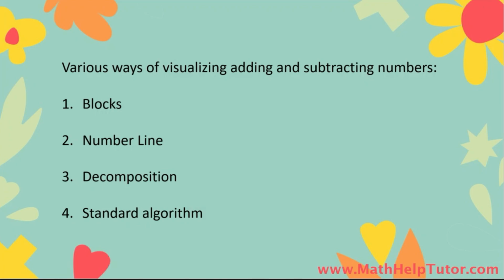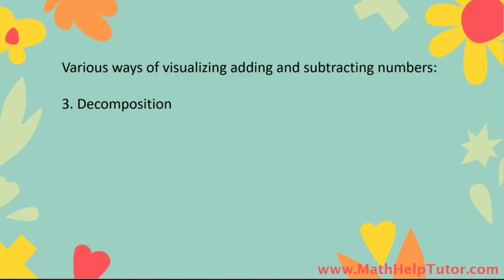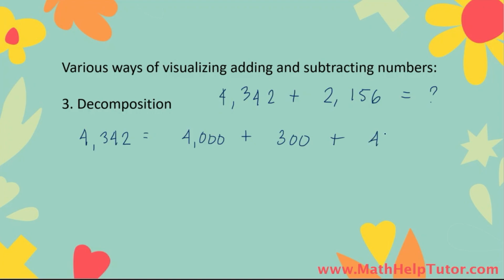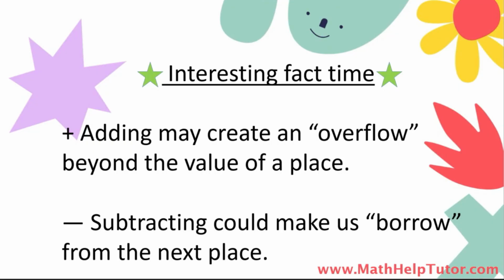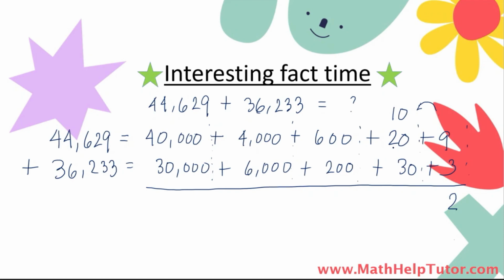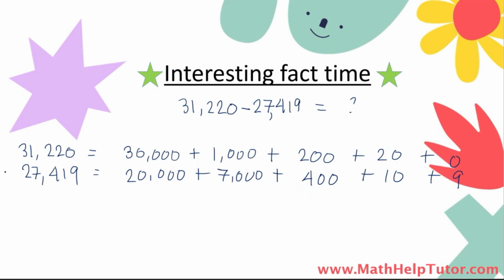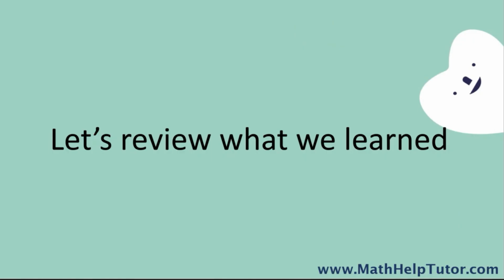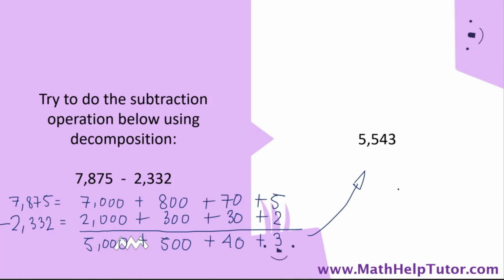Addition & Subtraction Using Decomposition (Complete Lesson) | MathHelpTutor.com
Hi there!
This video will teach you one of the basic concepts behind addition and subtraction using the decomposition method. The video also explains the concepts behind why carrying (or carry on) is done in addition and why borrowing or regrouping is done in subtraction. The technique that is used here is important so you can better understand how to add and subtract numbers using the standard algorithm. This lesson will provide you a great opportunity to learn the fundamentals of addition of subtraction so you can better grasp much more advanced concepts in mathematics. This video serves as an introduction to the main lesson, which is addition and subtraction using the standard algorithm.
Many examples are included here, with a lesson review at the end.